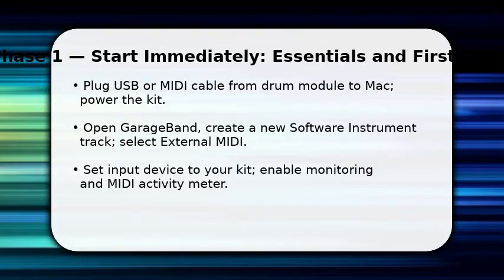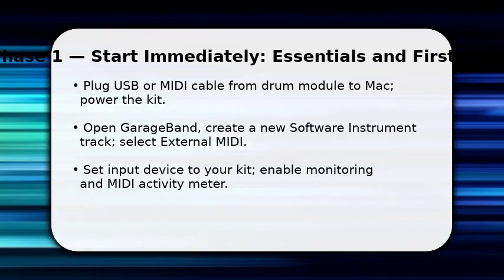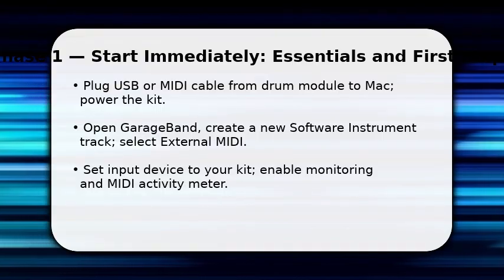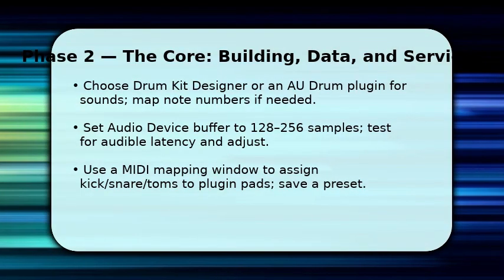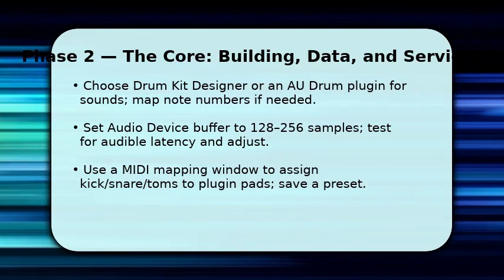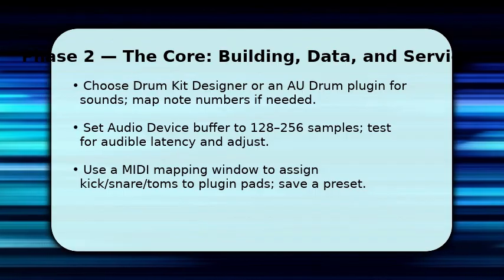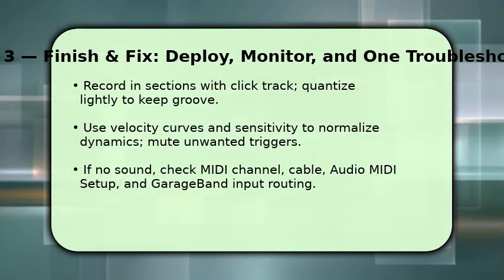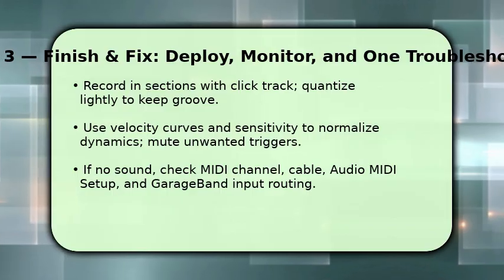How to Use Electronic Drum Kit on Garageband (full Guide)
How to Use Electronic Drum Kit on Garageband (full Guide) | 🔒 Surfshark VPN Deal — Stay private and secure. $1.99/mo + 3 Months Free ▸

Dive into the world of electronic drumming on GarageBand in this comprehensive guide. Learn step-bythy techniques to simulate realistic percussion sounds and create your own dynamic beats for any project.

GarageBand, electronic drums, drum kit simulation, percussion sound creation, music production tutorial,